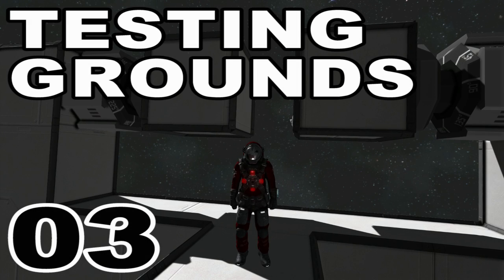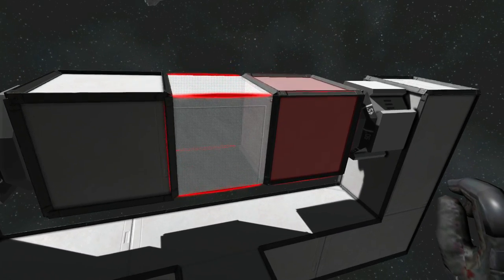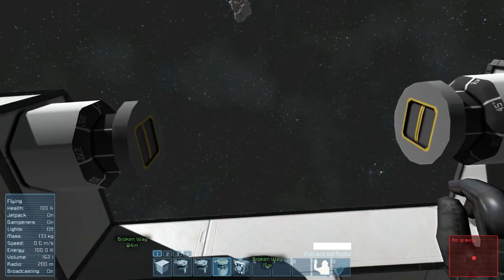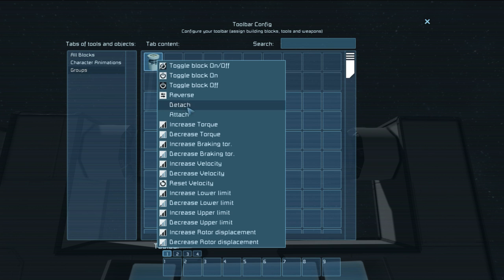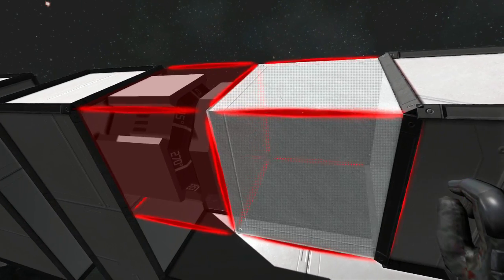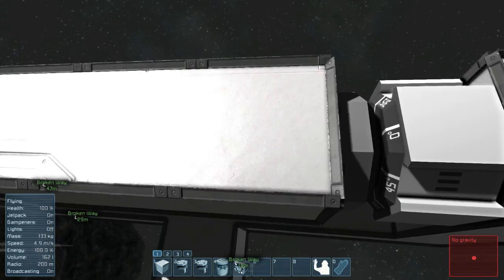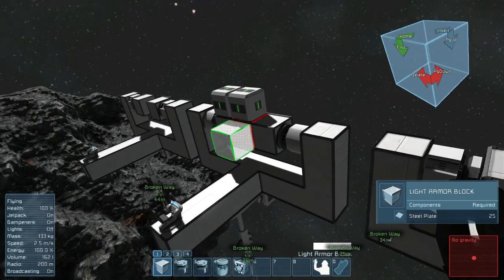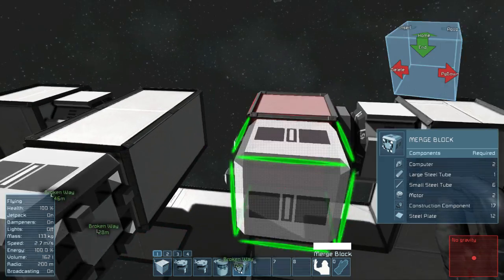E03 "Double Rotor Grid Redux" | Testing Grounds | Space Engineers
This time in the Testing Grounds we show so many methods of attaching two rotors to a single grid. Thankyou everyone that commented on the last episode, you are all awesome.

Here is a special shout out to VRTX Raptor for prompting these last two episodes and to elementalblaze79, Lee Wood, MereLyap, and Daniel Nitschke who all provided me with working solutions.

I also recieved several helpful comments from the amazing people on Reddit

Kargor (aka +bruceproductions) also made me an example video showing how to use a rotor head to attach the grid to the second rotor. Check it out here: